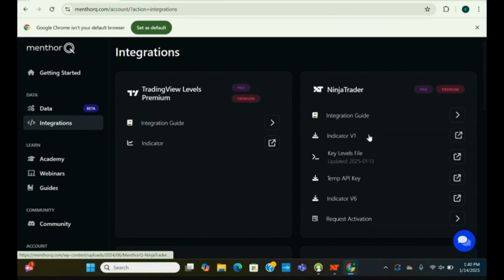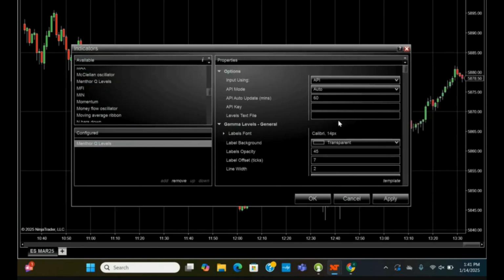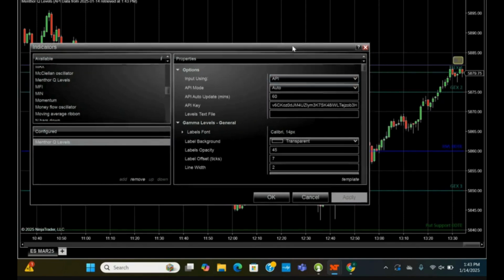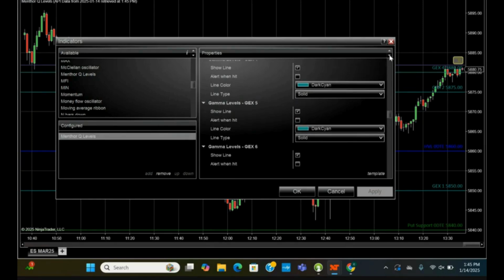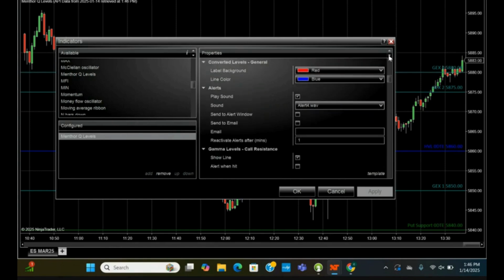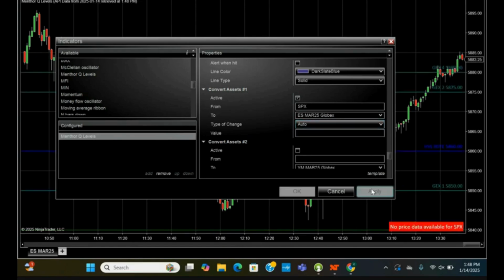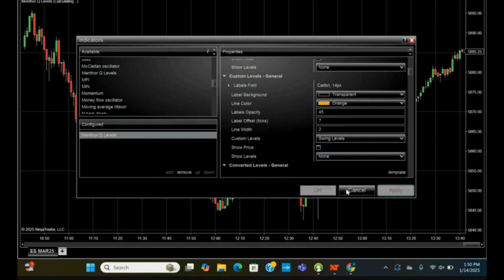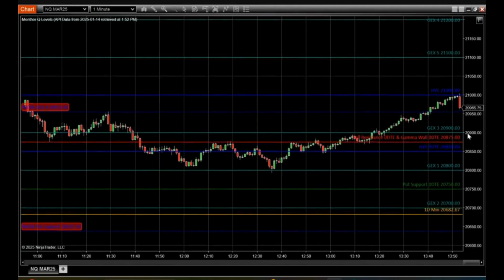NinjaTrader Integration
Full Demo of the NinjaTrader V6 Indicator. In this video you will learn:

☑️ How to set up the indicator
☑️ How to use the API to connect the Levels
☑️ Gamma Levels - Gamma Scalping
☑️ Gamma Levels Intraday
☑️ Blind Spots Levels
☑️ Swing Levels
☑️ Levels Conversion
☑️ How to convert intraday levels to Futures
☑️ Customize the Layout and Alerts